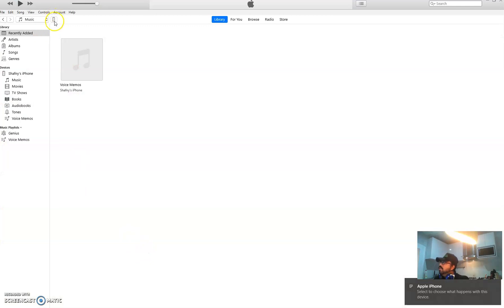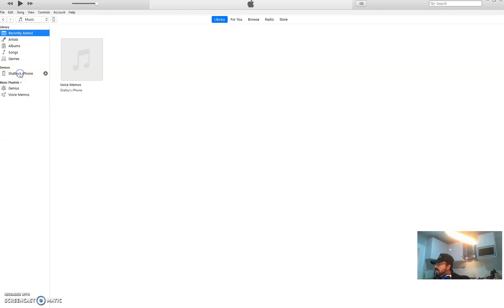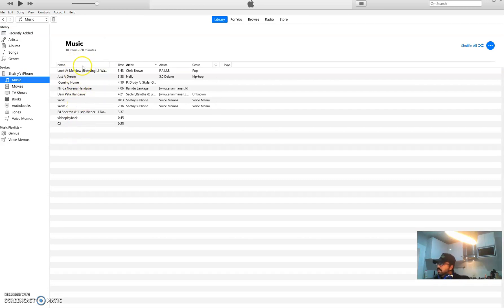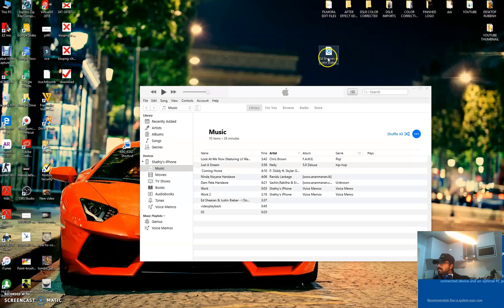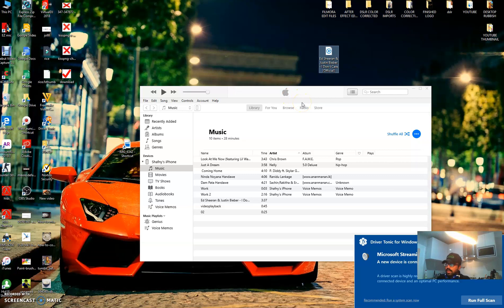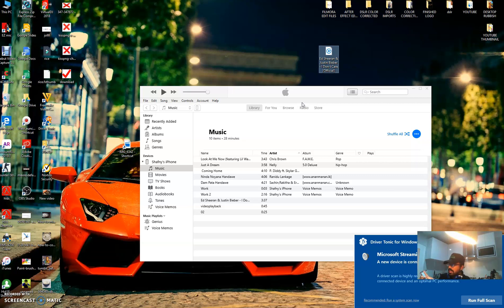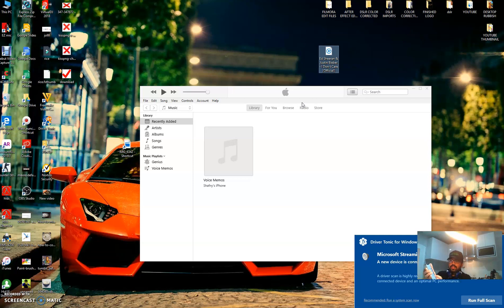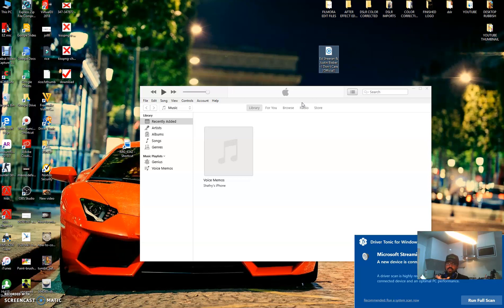How to Add Music to iphone from Computer/Laptop | Let's keep it simple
If you have music on your computer and you want to transfer it to your iPhone, this is the video for you.

Transferring and adding music is a two step process.
Step 1: Take the song from the computer and drag them onto iTunes.
You'll need iTunes to transfer to your iPhone.

Step 2: Now that the song is in iTunes, connect your phone to your computer.  You'll need to change a setting to be able to manually transfer songs or videos.  You'll get there by clicking the iPhone icon to top left that shows up when a physical connection is made.

Once you click that, you can simply drag and drop the songs from the iTunes library to your iPhone folder on the site.

Shafnytv